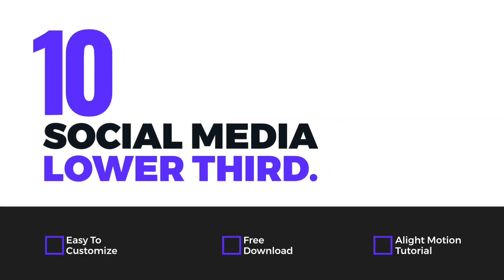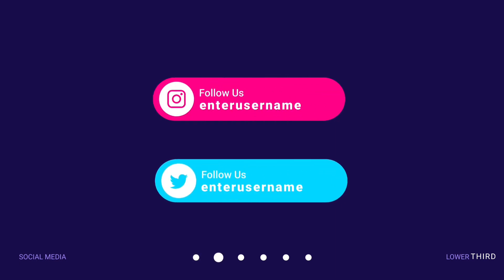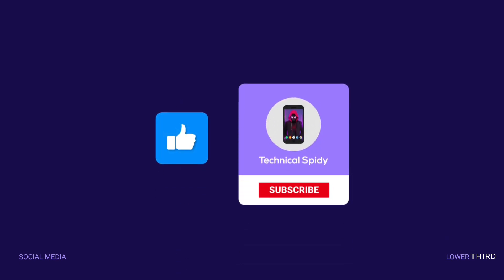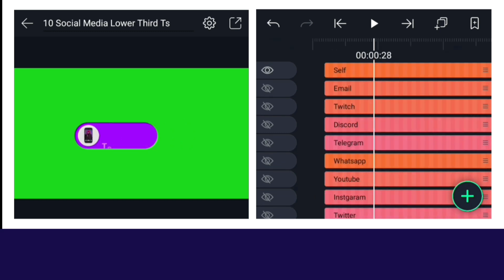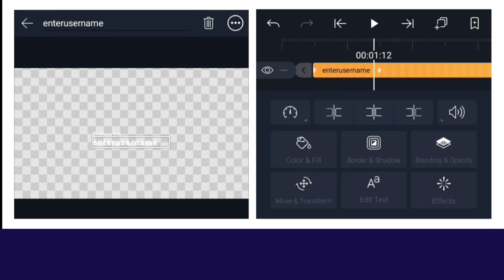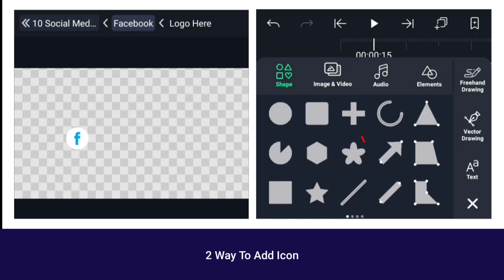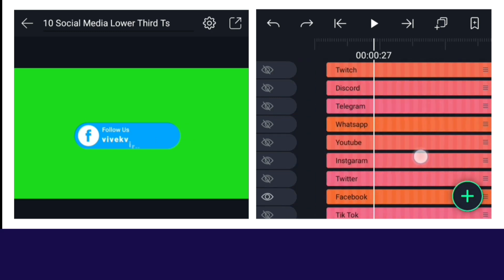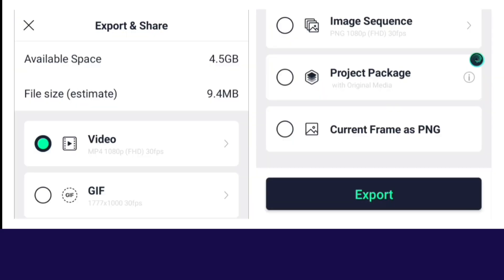Free Professional Social Media Lower Thirds Alight Motion Xml Presets Template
Hello friends in this video i sho you professional social media lower thirds alight motion presets template. And i also show you how to to customize in alight motion.

Alight Motion Tutorial Part 11 = Am Part 11

Thumbnail, YouTube Intro, Banner, Outro, Live stream overlay, Lower third animation and more? YOUR AT THE RIGHT PLACE.

Professional Social Media Lower Thirds Alight Motion Template.

Technical Spidy...